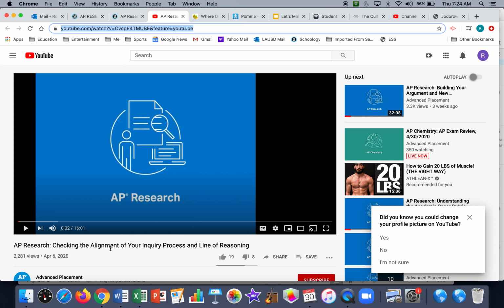AP Research - Update 4/30/20